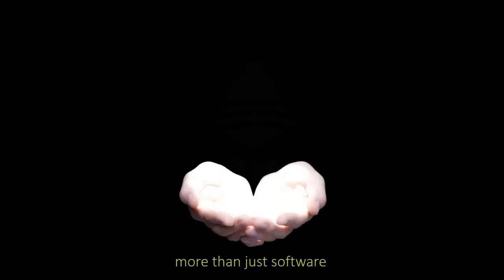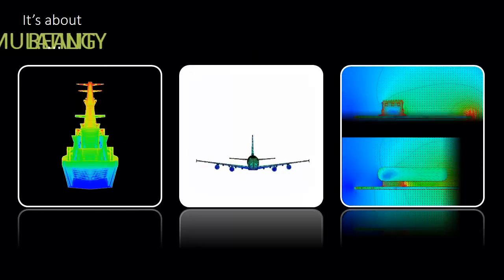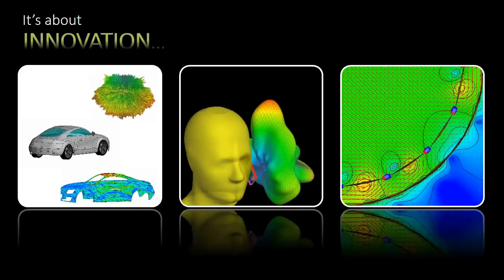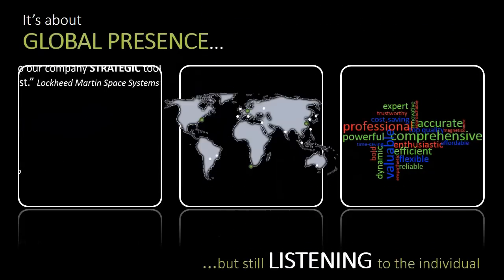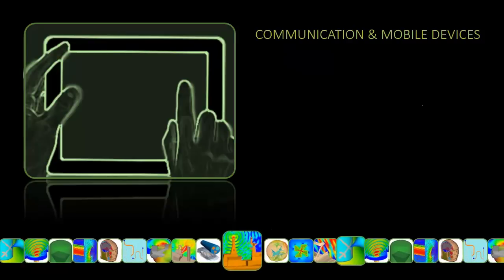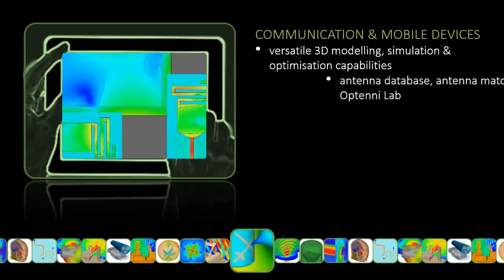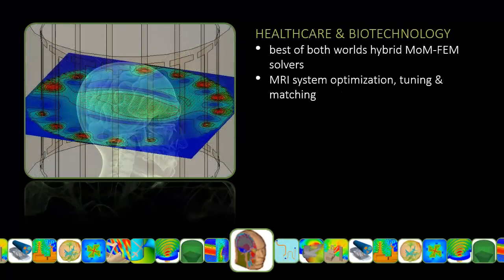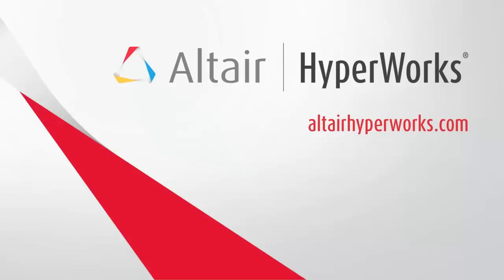FEKO - Comprehensive Electromagnetic Solutions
FEKO is a comprehensive computational electromagnetics code (CEM code) that is used widely in the telecommunications, automobile, space and defence industry.  FEKO's global team of support engineers have a wealth of experience and its developers are constantly working to improve the solutions that have been offered to customers for the last 20 years.

for more information about FEKO.

FEKO is a product of Altair HyperWorks.